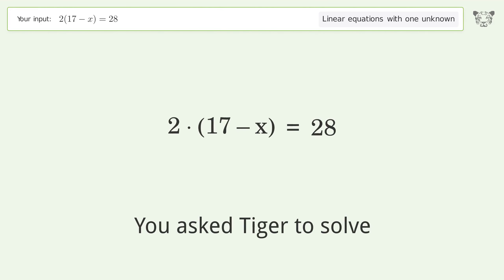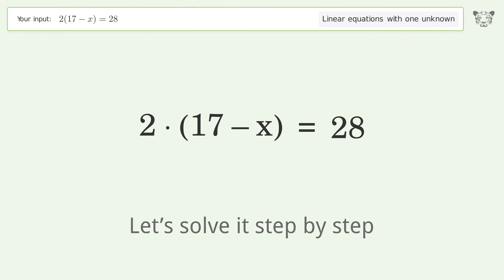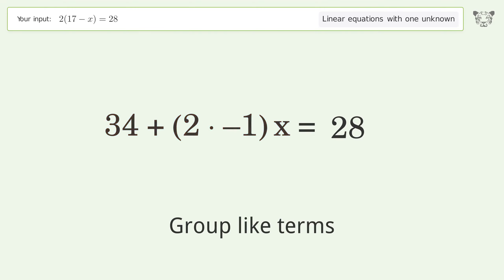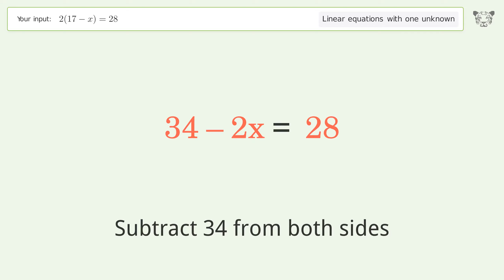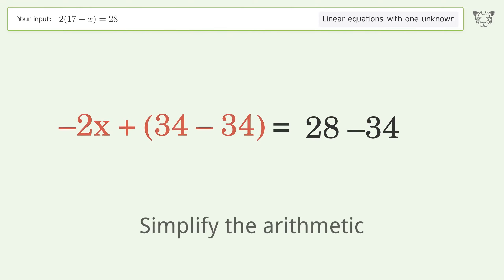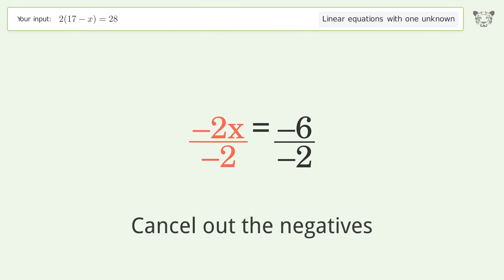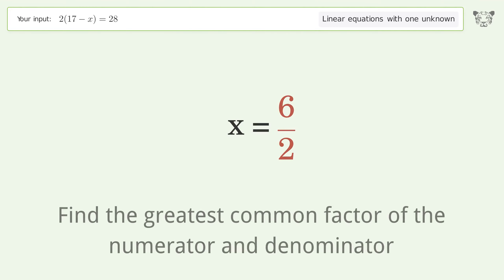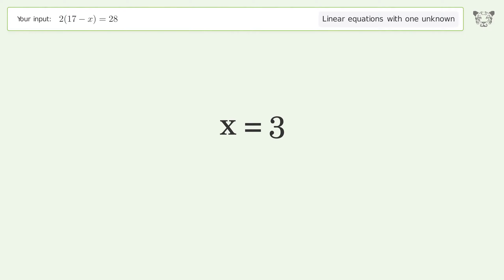Solve 2(17-x)=28: Linear Equation Video Solution | Tiger Algebra